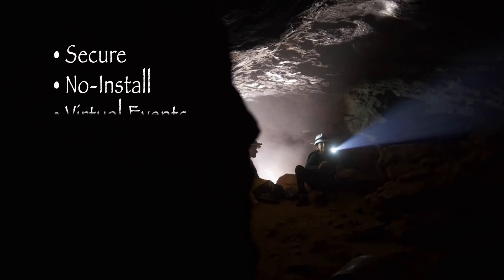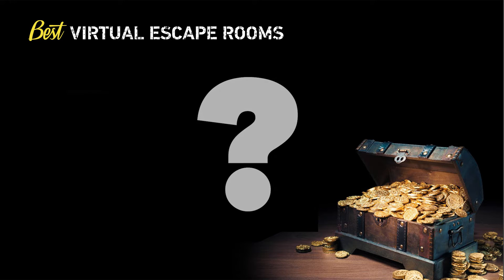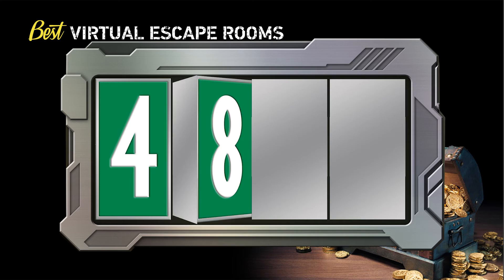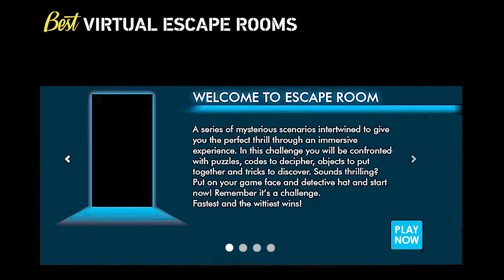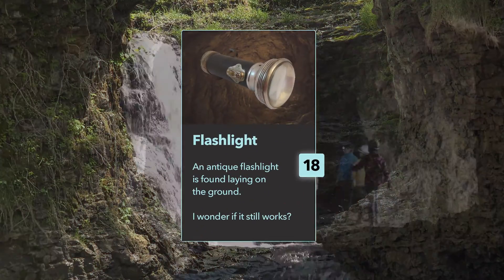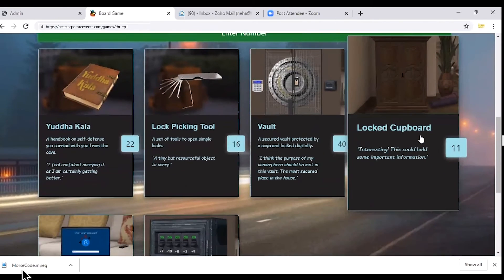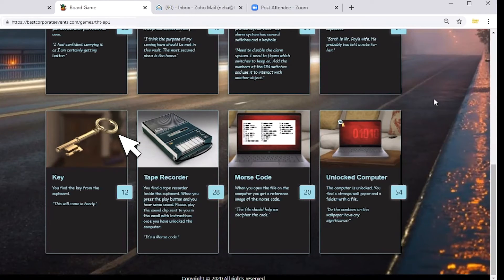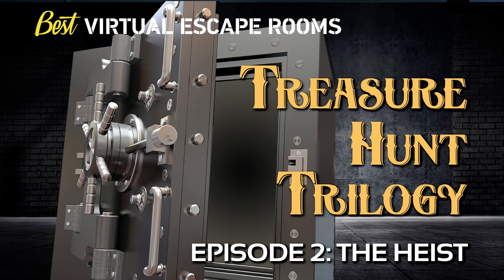Treasure Hunt Trilogy – Episode 2: The Heist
The Heist is Episode #2 of our Virtual Treasure Hunt Trilogy where teams will be confronted with more clues and challenges in the trilogy plot. Continuing along the path to find an ancient treasure and thwart a thieving scheme, the team's character must find the answers to the location of a hidden treasure before the shady Dr. Pilfer does and steals the treasure for himself. With an immersive, continuing storyline, clues of varying types and difficulty, detailed graphics, and an advanced escape room platform, this program will intrigue, challenge, and bond your team.